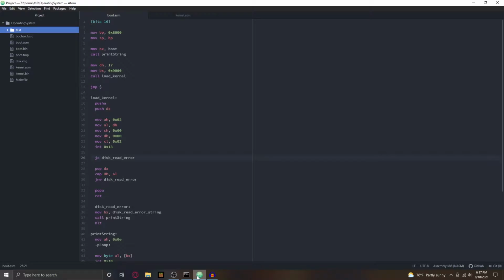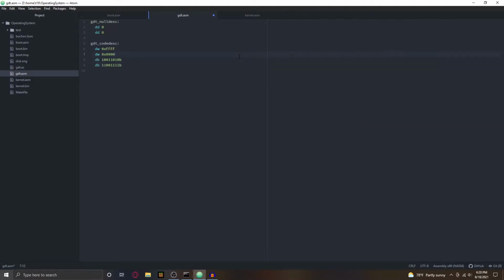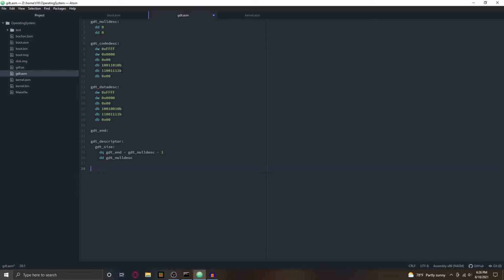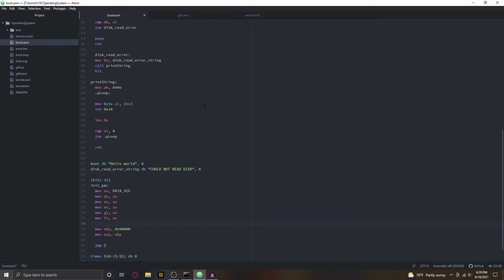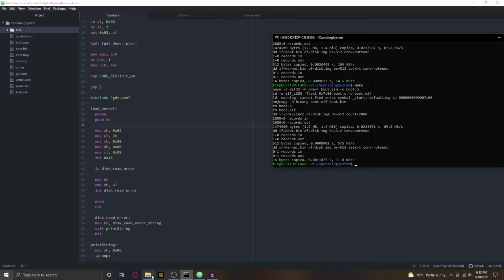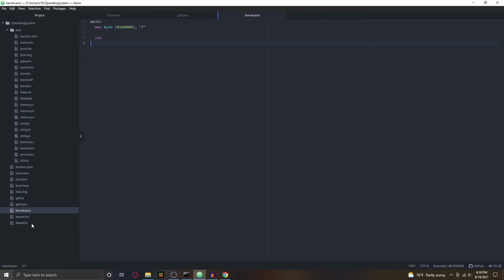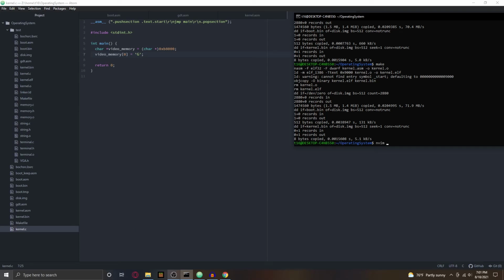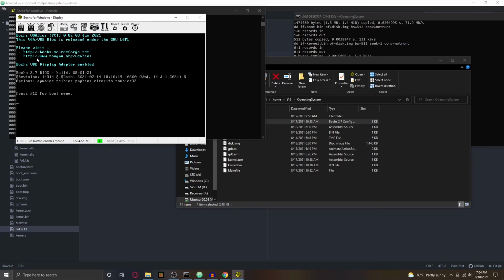Creating An Operating System #3 | Calling The Kernel In 32 Bit Protected Mode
In this video we're going to be loading into 32 Bit Protected Mode and calling the kernel. We do this because we're going to be able to access more memory and do many more things